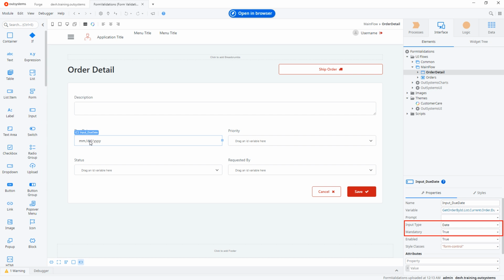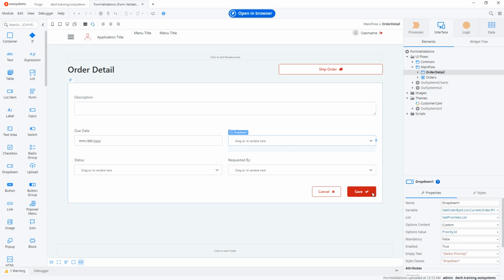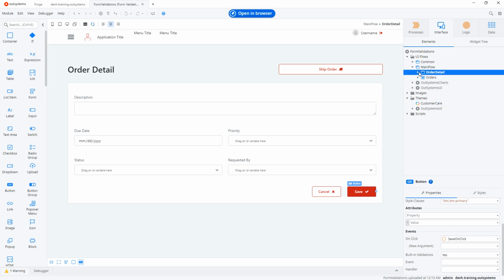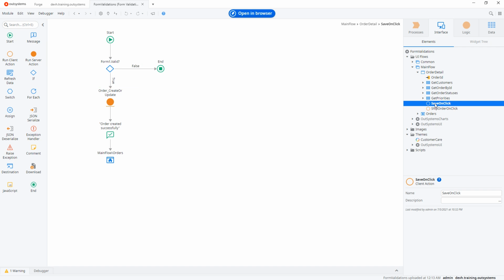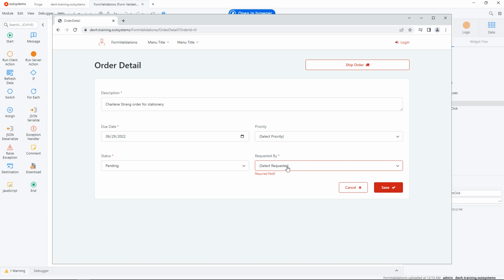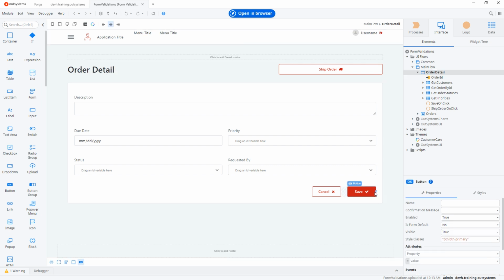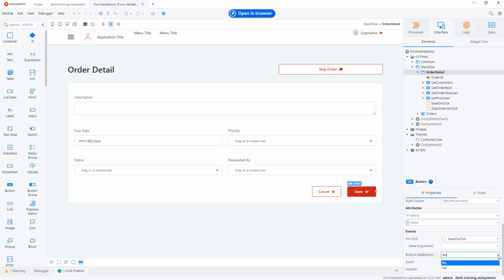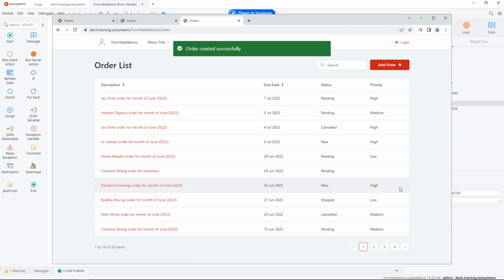58 демонстрация как использовать встроенные проверки форм